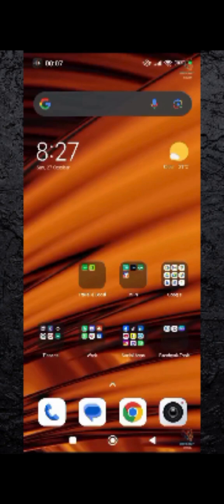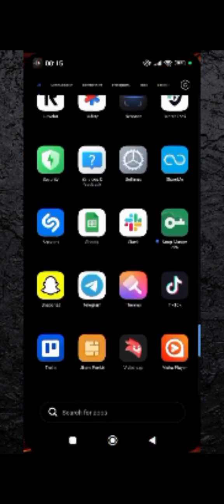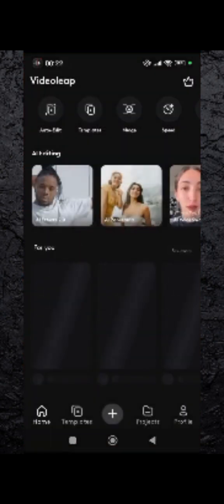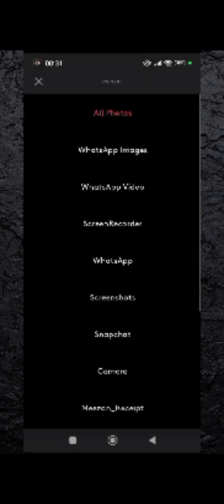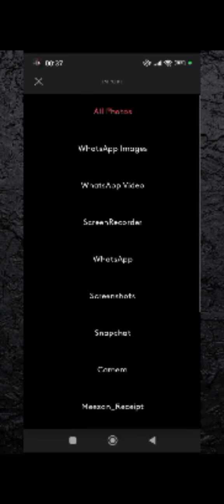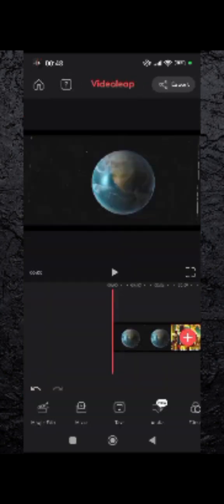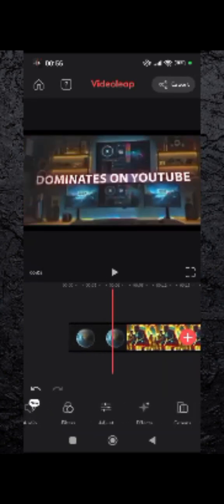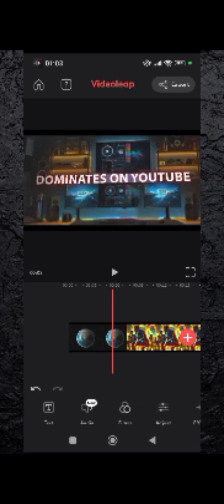How to Remove Objects from Video in Videoleap – Simple Step by Step Guide!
Ever wanted to remove an unwanted object from your videos, making them look flawless? 💫 With Videoleap, you can do it easily! In this video, we’ll guide you through a step-by-step tutorial on how to remove any object from your video using the powerful editing tools in Videoleap. Whether it’s a small distraction or a big element you want out, this guide will help you get your video looking polished and professional! 🌟🎥

What You’ll Learn in This Tutorial:

1️⃣ Setting Up Your Project
First, we’ll walk you through setting up your video in Videoleap so it’s ready for editing. Learn how to import and set up your clips for seamless object removal! 📂✅

2️⃣ Using the Object Removal Tool
We’ll show you how to use Videoleap’s advanced object-removal tools to seamlessly erase unwanted elements from your video. Whether it’s a person, object, or something in the background, this tool works like magic! 🎩✨

3️⃣ Blending & Refining the Edit
After removing the object, we’ll teach you how to blend and refine the area to make it look natural. Say goodbye to visible edits and hello to a smooth, professional result! 👌🎉

4️⃣ Exporting Your Video
Finally, we’ll go over the best settings for exporting your video so it’s ready to share with the world in high quality. You’ll be able to showcase your editing skills with confidence! 🚀🌍

By the end of this tutorial, you’ll have mastered object removal in Videoleap, making your videos look better than ever! Let’s elevate your video editing skills today! 🎬✨